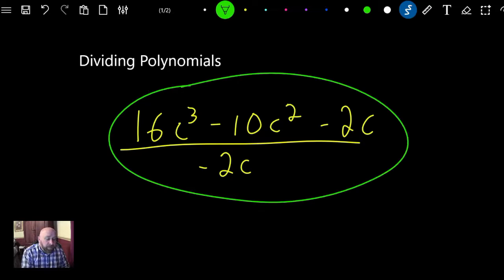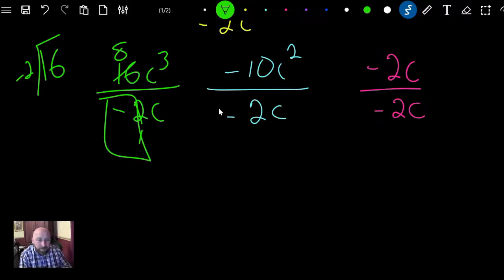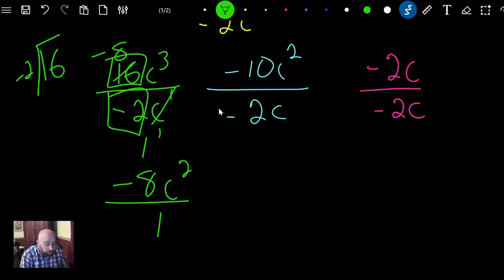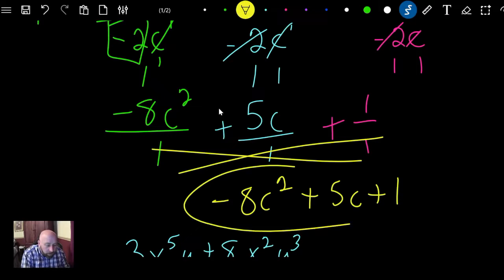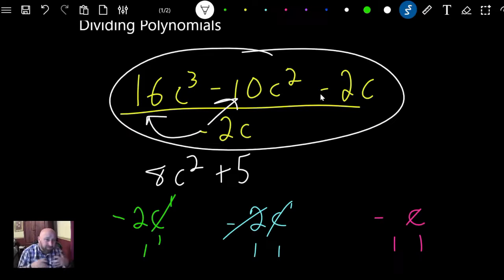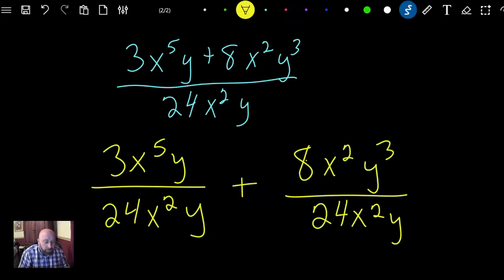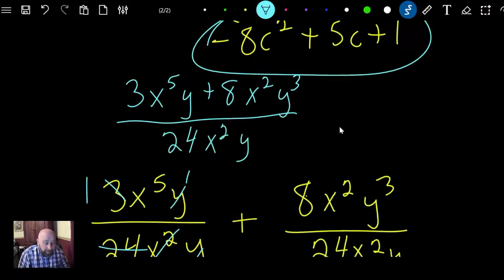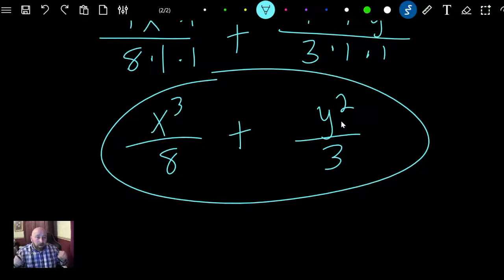PreAlgebra 10.4 Dividing Polynomials by Monomials